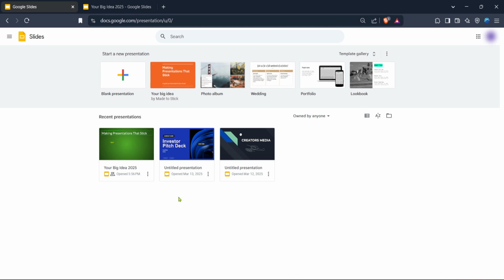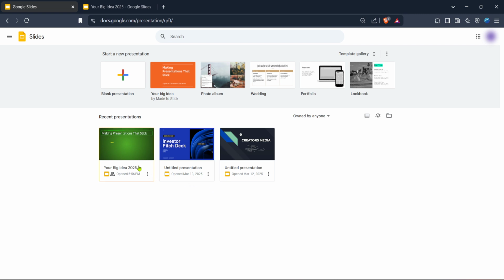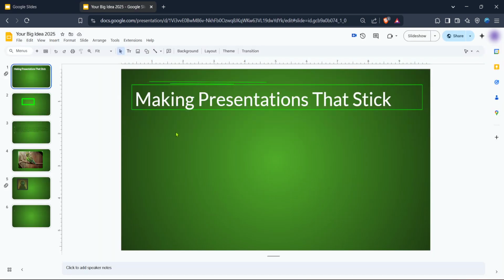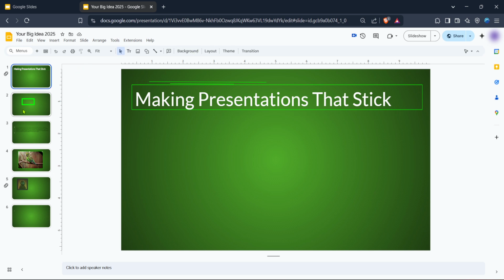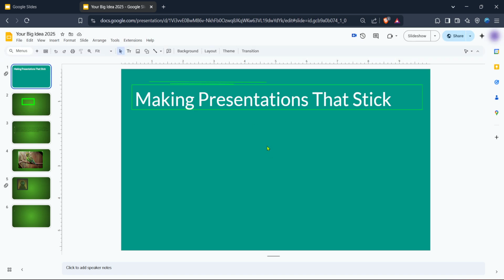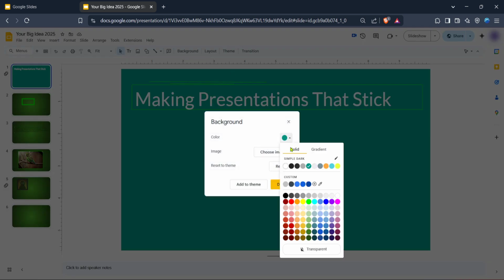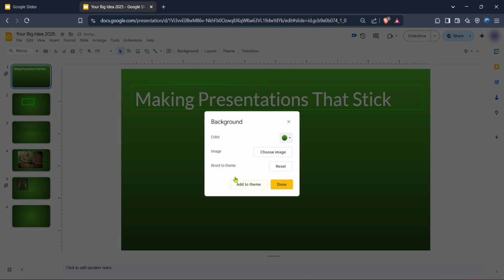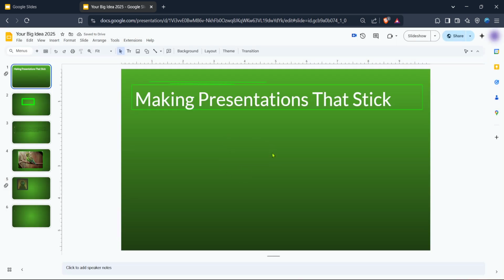How to Change Background in Google Slides (easy!) (Full 2025 Guide)